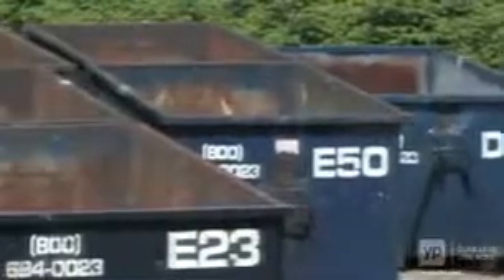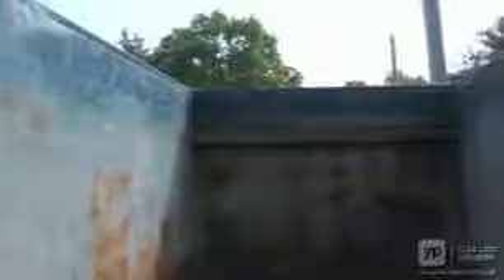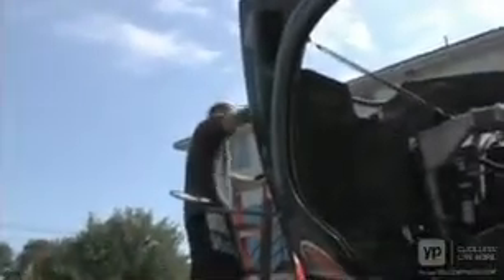CAM's Dumpster Rentals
In 1977 Cam's Clean-up, Inc. was founded by Paul J. Cammarata who envisioned a Company committed to the needs of its clients. A company whose foundation is built on integrity, offering the highest standards of professionalism and provide unparalleled customer service.